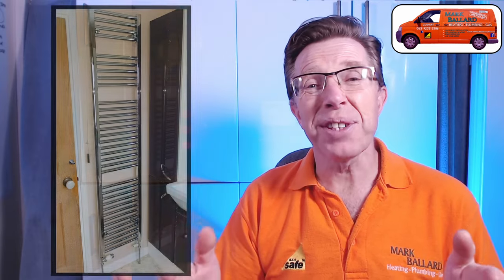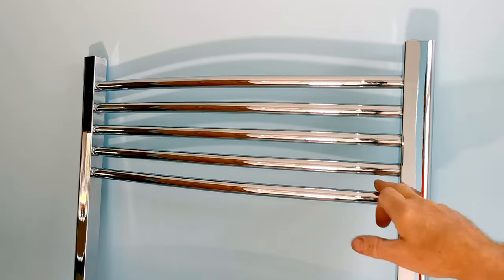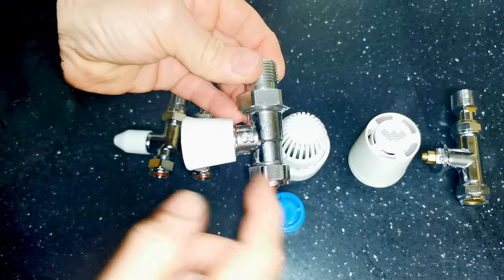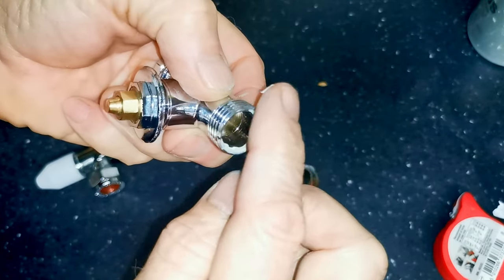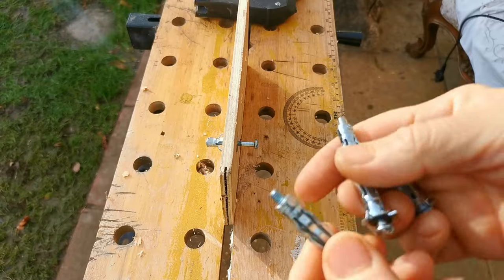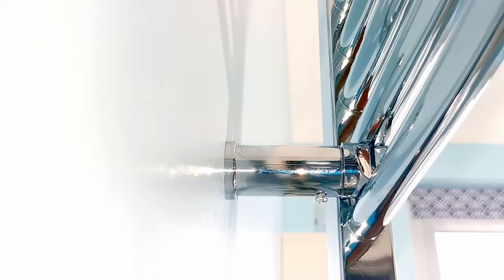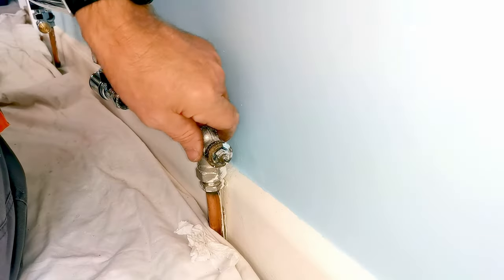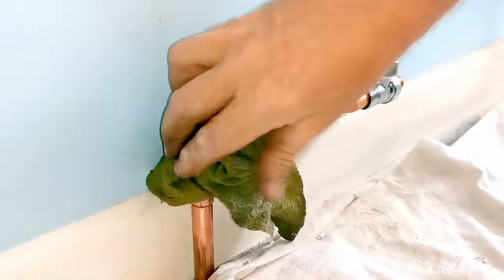How to Install a Heated Towel Radiator. Detailed Step by Step Instructions. Replacing a Radiator.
I will show you with detailed step by step easy to follow instruction how to replace an old bathroom radiator with a new Chrome Curved Heated Towel Rail Radiator.

I with show you all my Tips and Tricks so you can install your new radiator with little fuss or mess.

The aim of my videos are to help you with your heating problems. With easy to follow instructions, whether your are a complete beginner or an engineer.

Where I have categorised all my videos to help you find what you are looking for.
Plus all the Links to Products and Tools I recommend.

Recommended Parts.

Jet Lube,  Joining Compound.

Straight Thermostatic Valve and Straight Lock Shield Valve, Chrome.

Chapters
0:00 How to install Heated Towel Rail Radiator, Intro.
2:28 How to install Heated Towel Rail Radiator,  Before Installing.
3:42 How to install Heated Towel Rail Radiator, Which Way Up to Install.
4:34 How to install Heated Towel Rail Radiator, Number of Rails.
5:13 How to install Heated Towel Rail Radiator, Fitting the Brackets.
9:23 How to install Heated Towel Rail Radiator, Fitting the Valves.
9:27 How to install Heated Towel Rail Radiator, Wicks Radiator Valve.
10:09 How to install Heated Towel Rail Radiator, Preparing the Radiator Valves For Fitting.
18:39 How to install Heated Towel Rail Radiator, Which Valves to Use on a Towel Rail Radiator.
19:03 How to install Heated Towel Rail Radiator, Installing Wicks Radiator Valve.
20:25 How to install Heated Towel Rail Radiator, Marking Out.
23:20 How to install Heated Towel Rail Radiator, Plaster Board Wall Fixings.
24:19 How to install Heated Towel Rail Radiator, Hanging Brackets Installation.
28:43 How to install Heated Towel Rail Radiator, Wicks Radiator Valve Installation.
30:00 How to install Heated Towel Rail Radiator, Flushing Out Pipe Work.
31:44 How to install Heated Towel Rail Radiator, Doing Up Radiator Valves.
32:24 How to install Heated Towel Rail Radiator, How to Add Inhibitor To Your System.
33:34 How to install Heated Towel Rail Radiator, Bleeding Air Out.
34:36 How to install Heated Towel Rail Radiator, Changing Pipe work soldering for new Towel Rail Radiator.